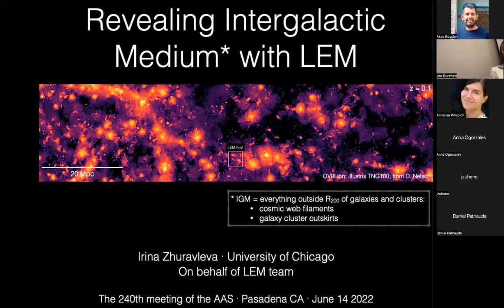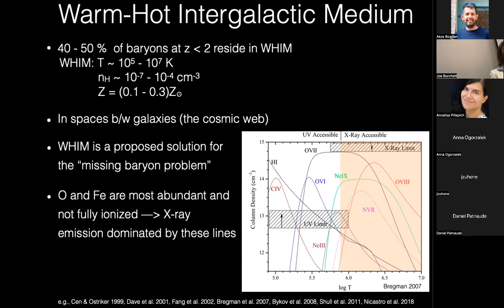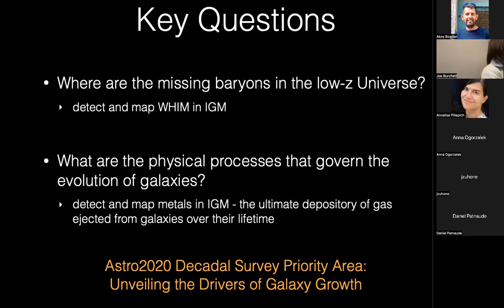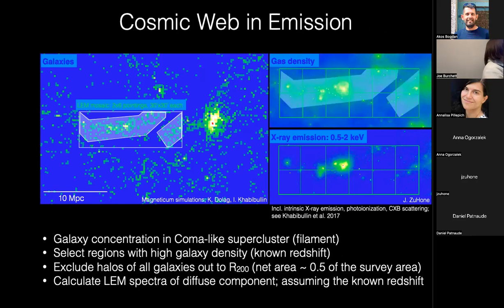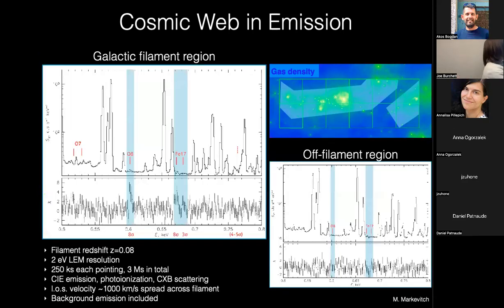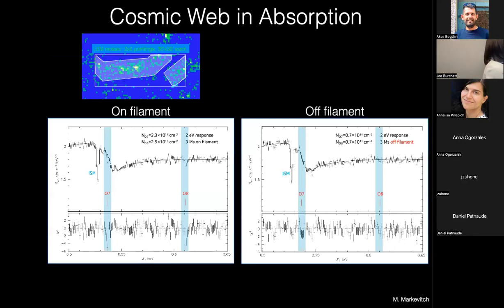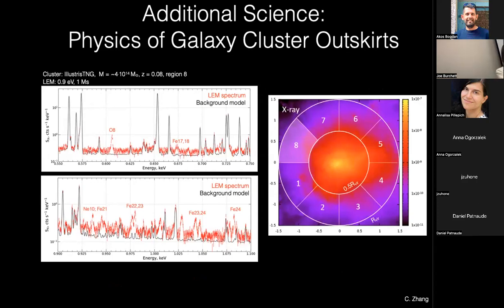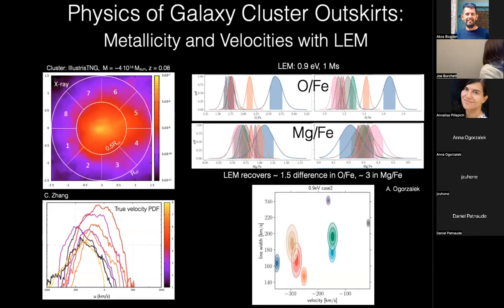Revealing Intergalactic Medium with LEM, prof Irina Zhuravleva, University of Chicago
Talk recorded during 240th AAS in Pasadena, June 14th 2022, in splinter session "Mapping the hidden drivers of galaxy evolution with LEM". Learn more about LEM, the X-ray Probe mission concept,